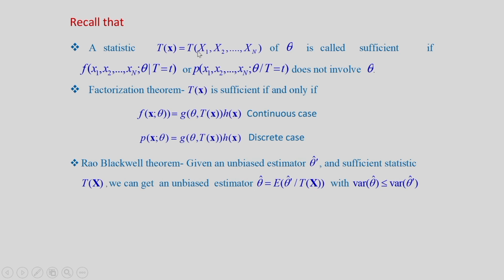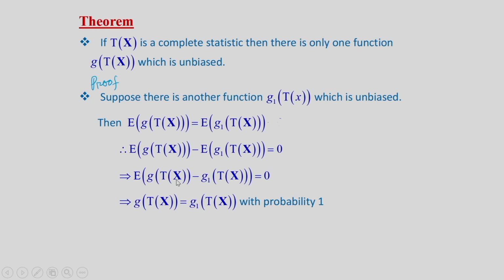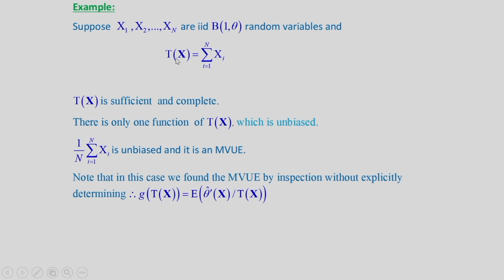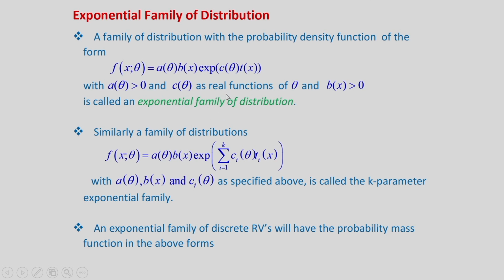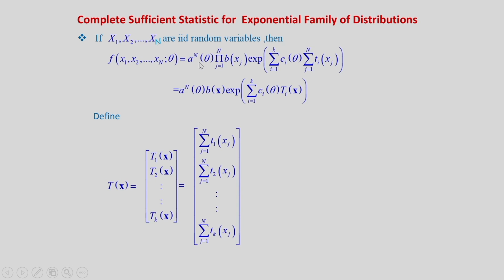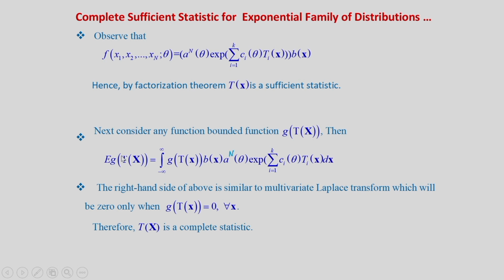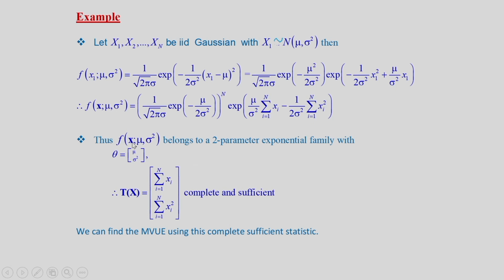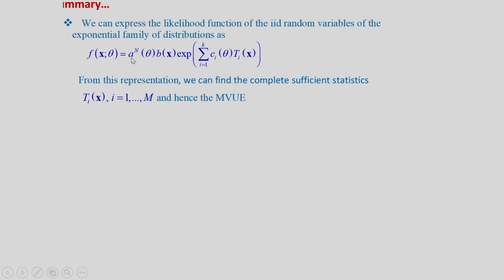Lec 13 : MVUE through Sufficient Statistic - 2